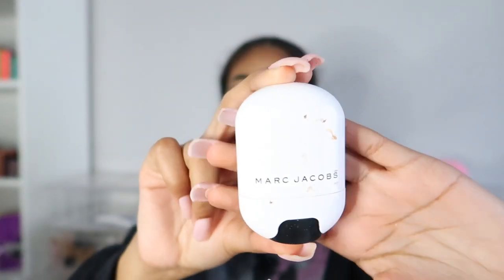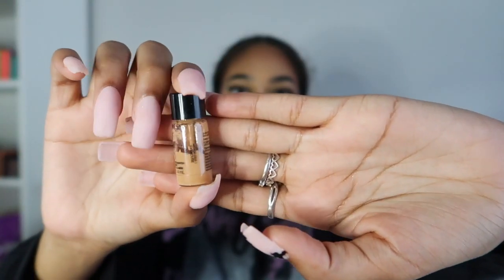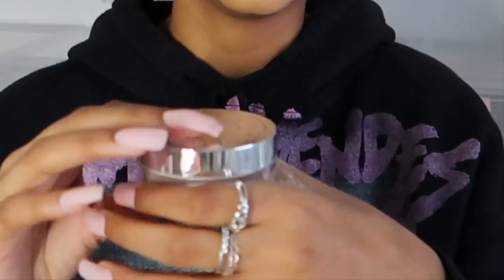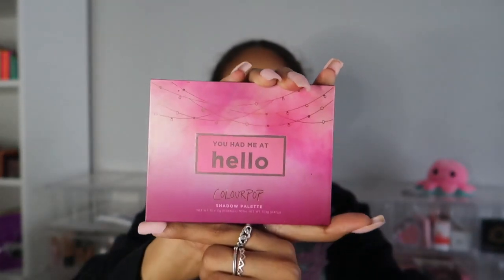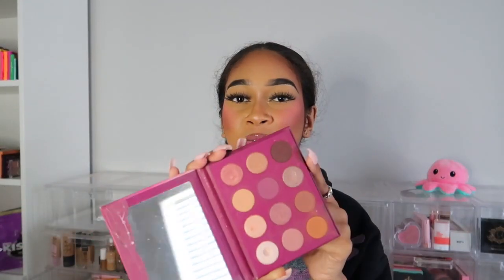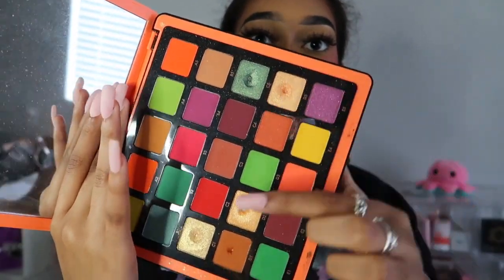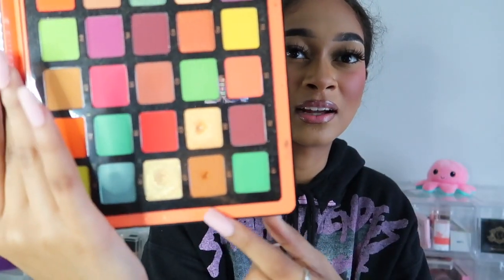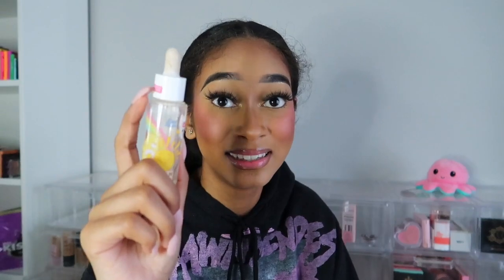Fab 4 Project Intro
📸: canon g7x mark ii & insta360 GO3